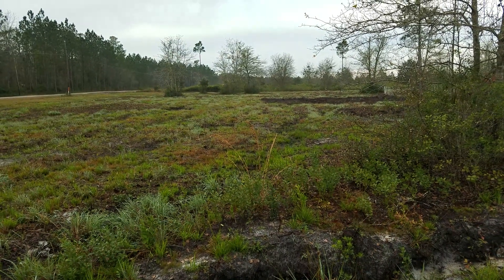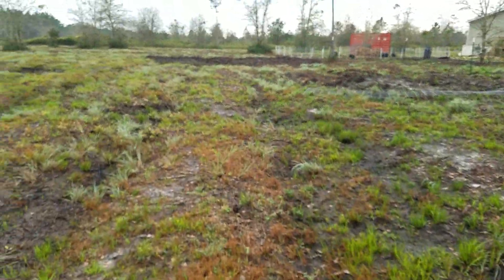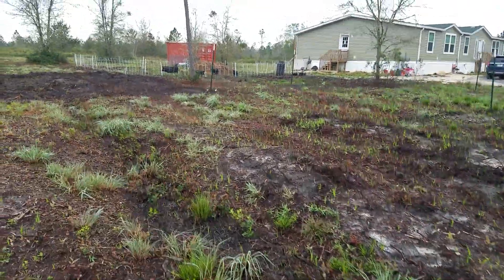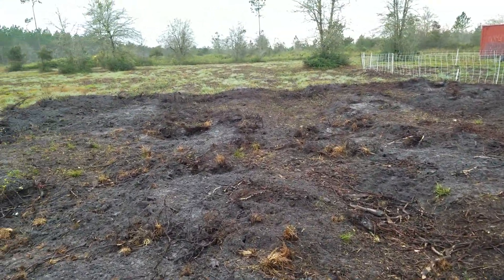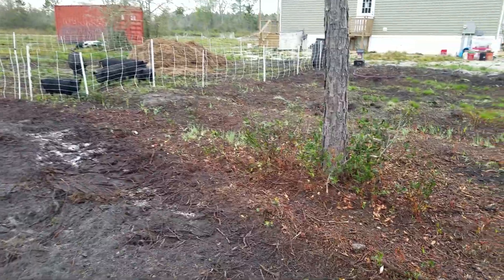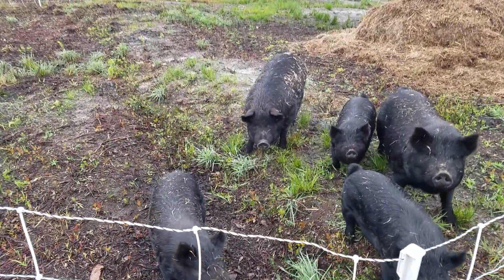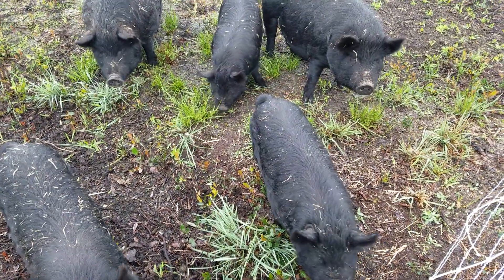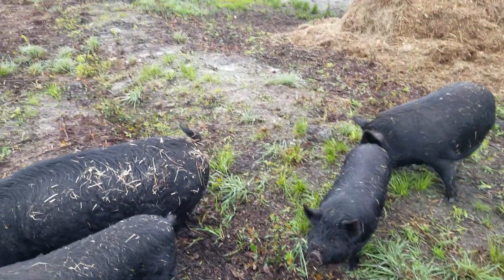American Guinea Hogs - Improved Soil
A walk through the pasture shows the before and after of using pigs to improve soil.